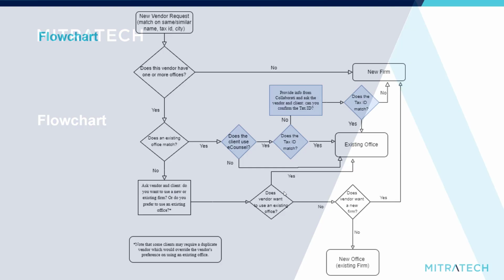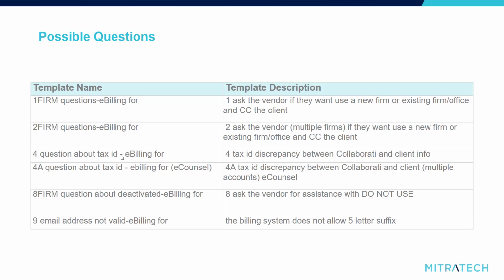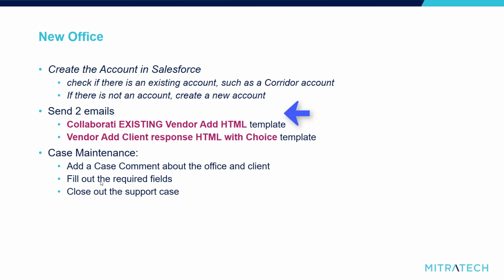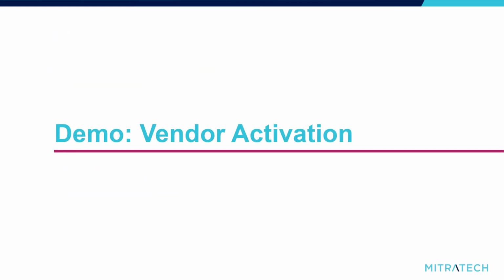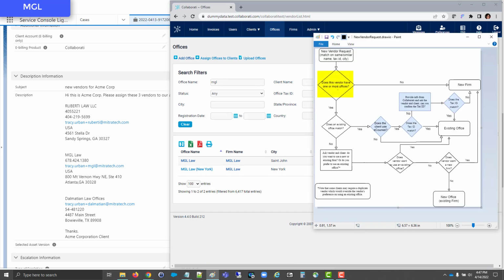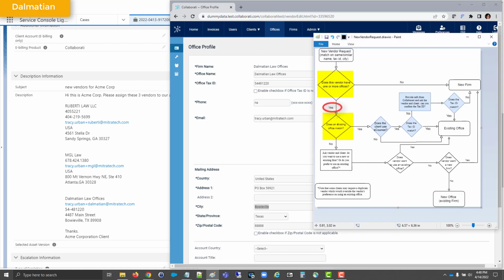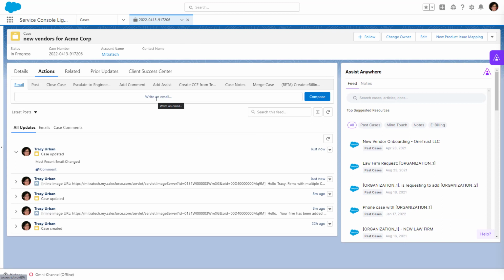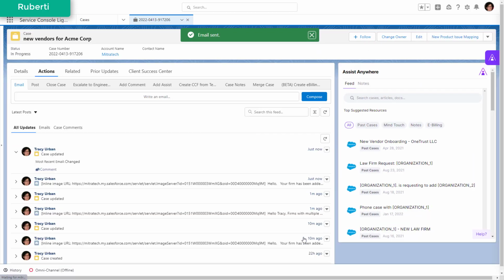OLDCollaborati Vendor Activation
OLDTraining for Internal teams on vendor activation process 0522